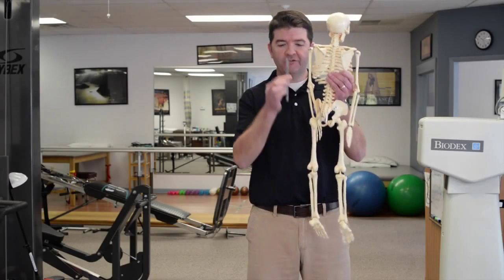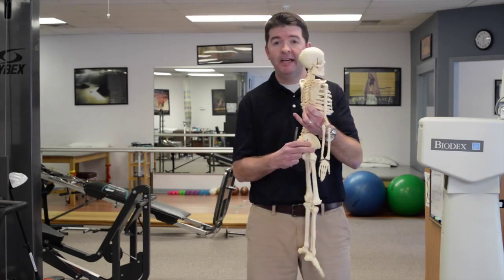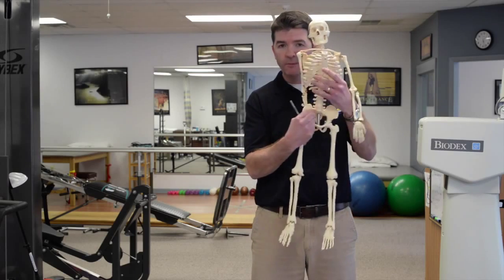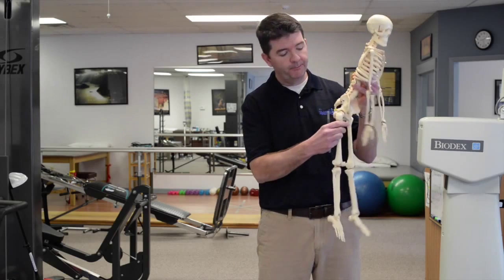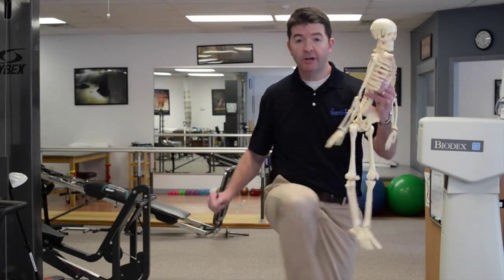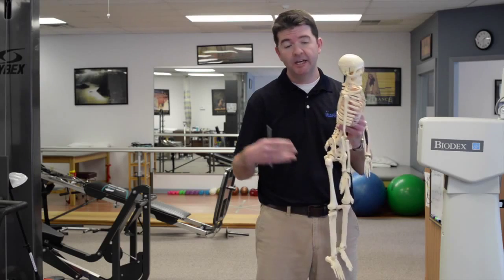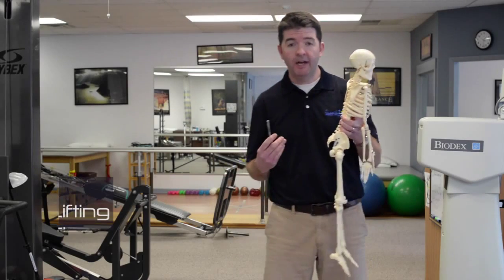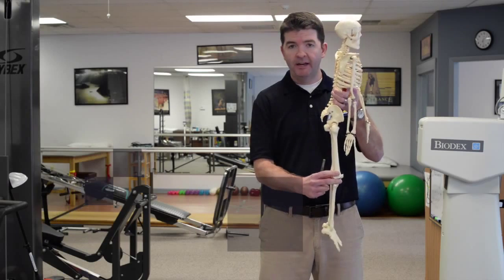Spinal Anatomy with Little Egg Harbor Physical Therapist, Jim Flaherty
Atlantic Physical Therapy Center's physical therapist, Jim Flaherty explains spinal anatomy teaching the basics when it comes to proper lifting techniques that will help you protect your back.